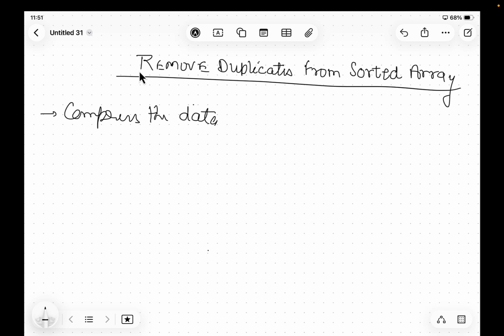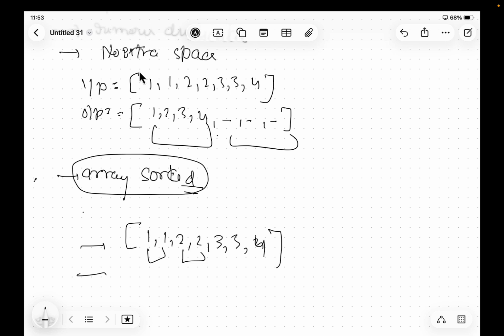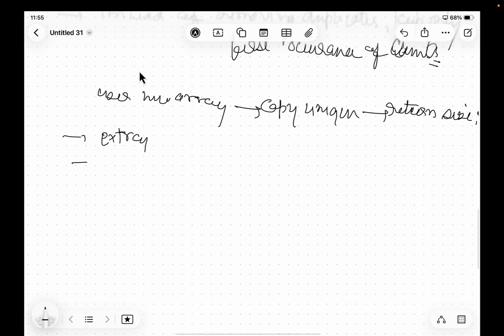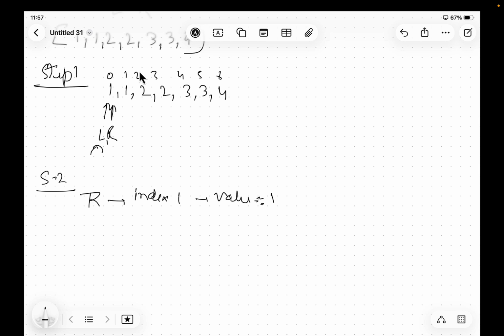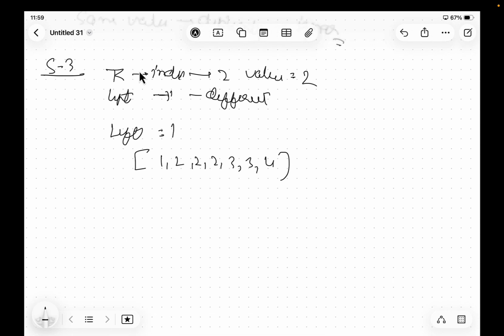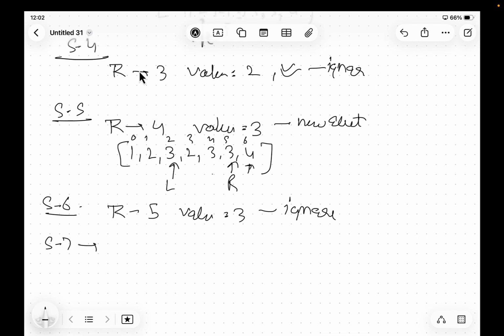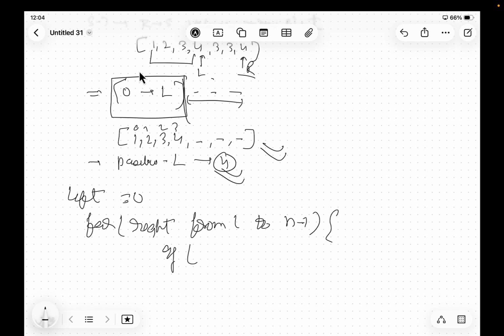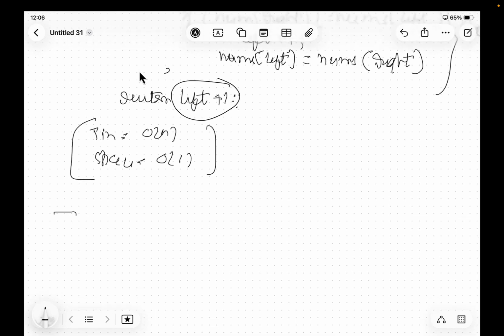Remove Duplicate from Sorted Array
The “Remove Duplicates from Sorted Array” problem is a classic Two Pointers pattern question in DSA.
In this problem, we remove duplicate elements from a sorted array in-place without using extra space.
It helps in understanding array traversal, in-place updates, and optimized problem-solving techniques.
Using the Two Pointers approach, we can solve this problem efficiently in O(n) time complexity.
This is a very important coding interview question for placements and DSA preparation.